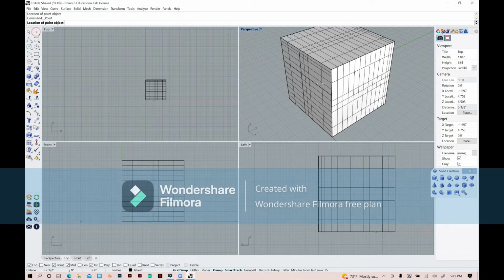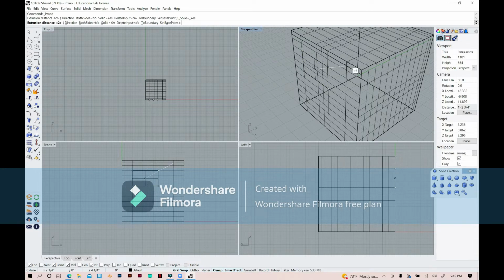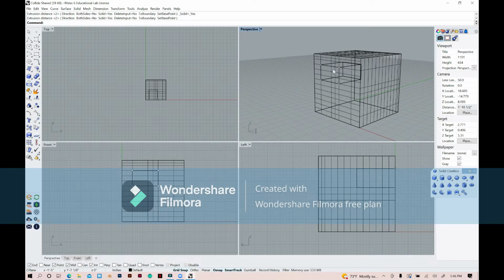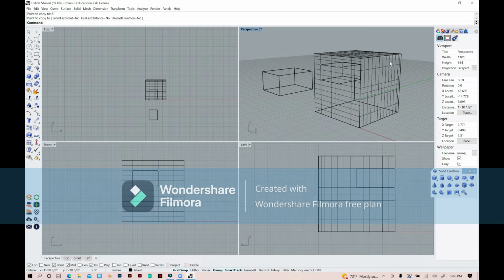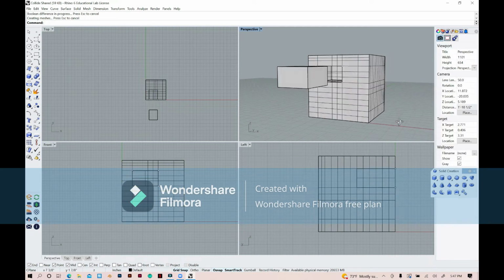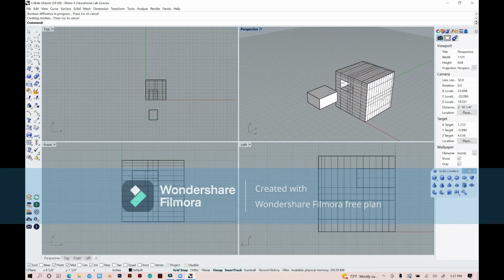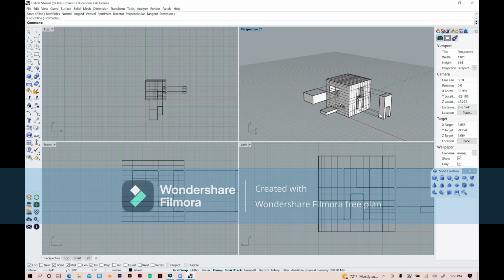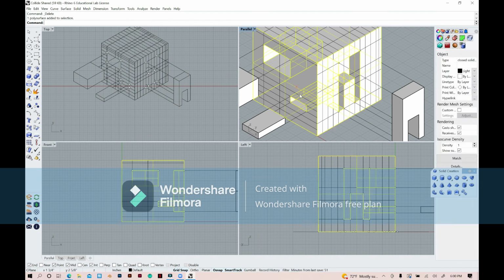For Students - Project 2.2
A first attempt at screen recording to aide students. I hope this will be of great help.